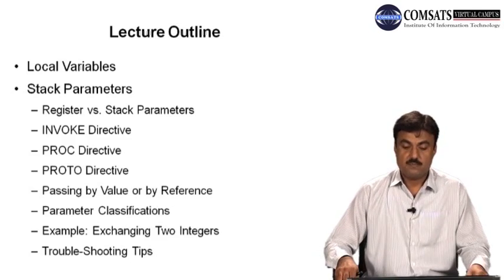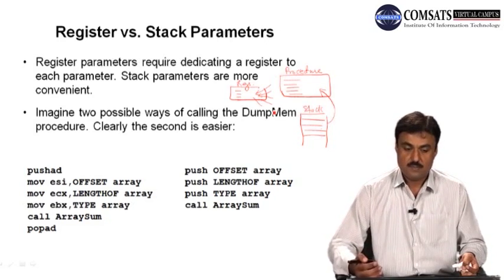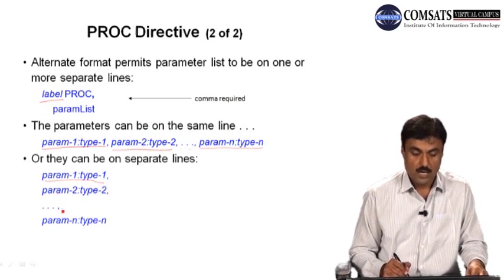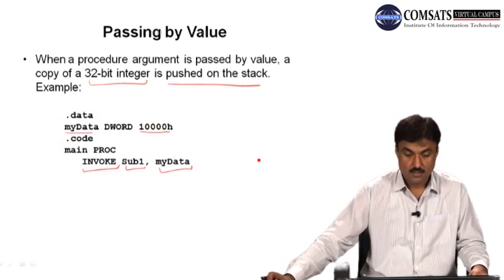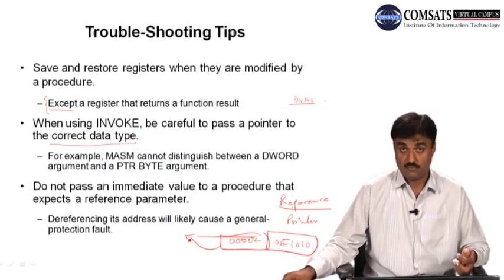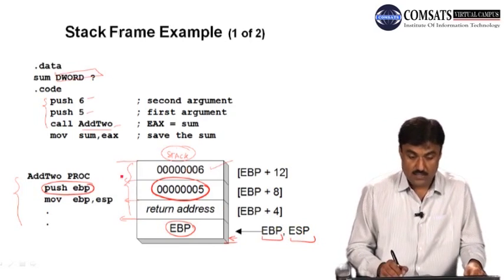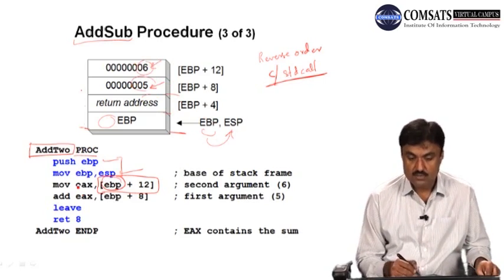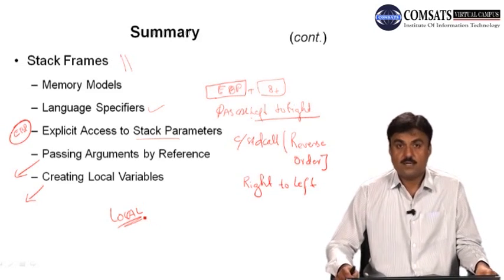Stack Frames in Assembly Language LECTURE in Urdu | Hindi 24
Are you interested in learning about Stack Frames in Assembly Language? If so, then this video is for you!

In this video, we will dive into the concept of Stack Frames, which are essential in understanding how Assembly Language works. We will start by discussing what a stack is and how it works in a computer's memory. Then, we will move on to the concept of a stack frame, which is a data structure that is used to organize data and variables in a program.

We will also explore how stack frames are used in function calls and how they help maintain the integrity of a program's execution. You will learn about the different components of a stack frame, such as the return address, the base pointer, and the stack pointer, and how they all work together to manage the flow of a program's execution.

By the end of this video, you will have a solid understanding of Stack Frames and how they are used in Assembly Language programming. You will also have a better understanding of how functions work in Assembly Language, and how they utilize the stack to manage their local variables and data.